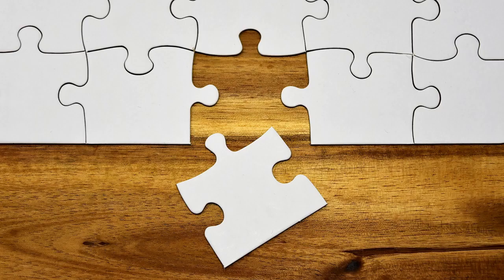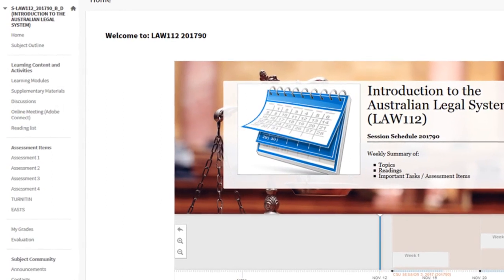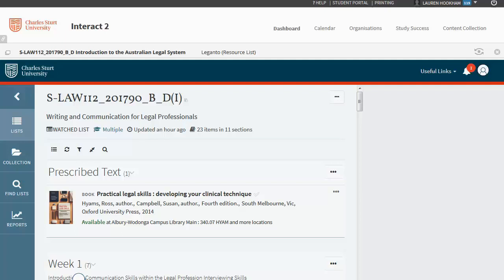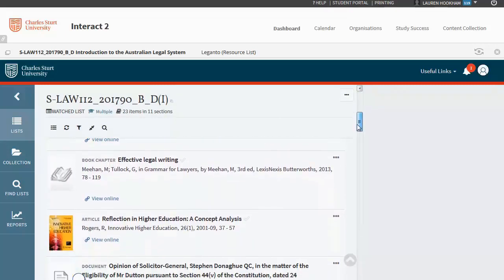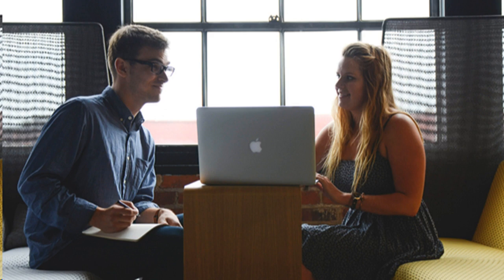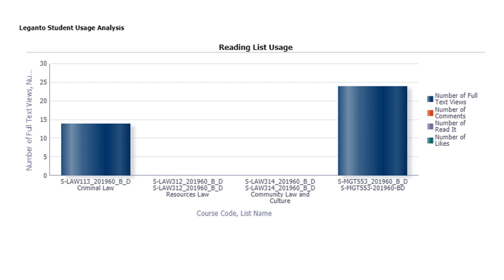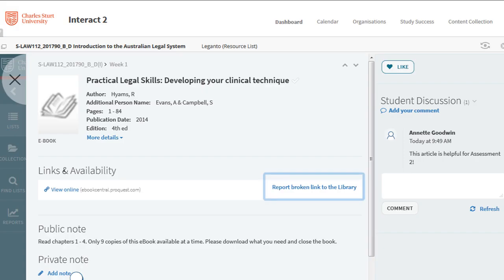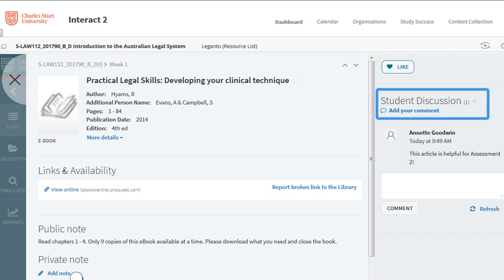Strengthening student success: Utilising collaboration to provide equitable access to resources